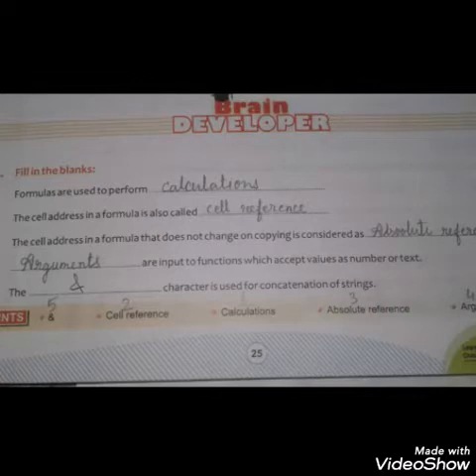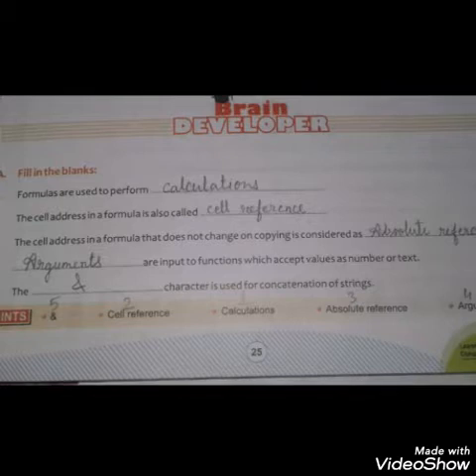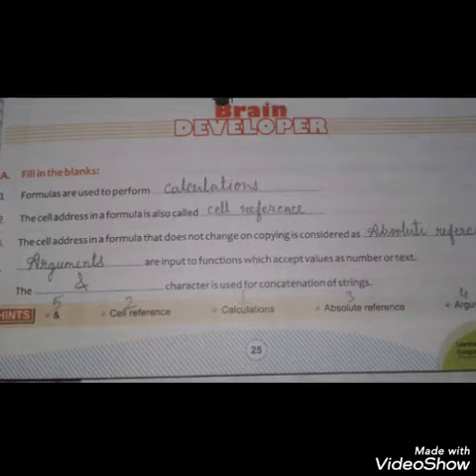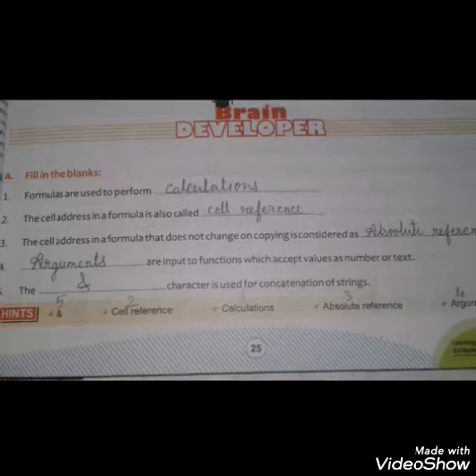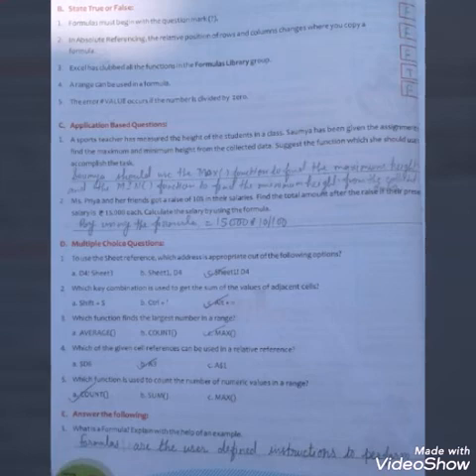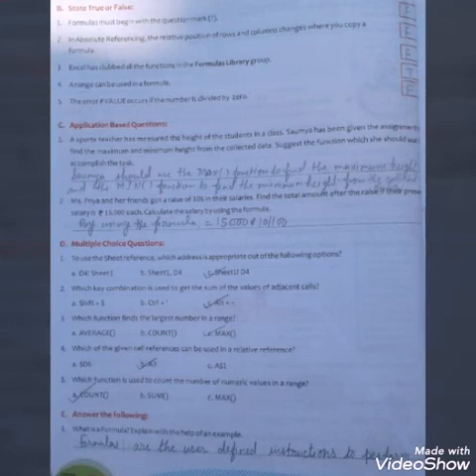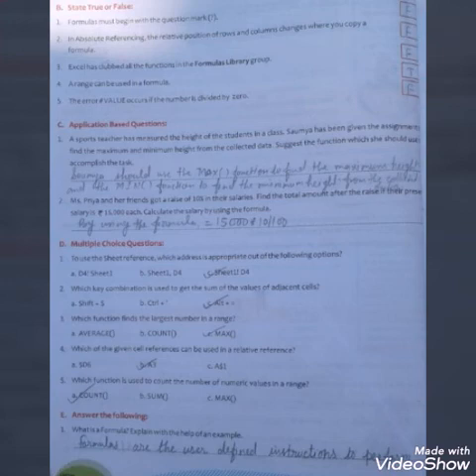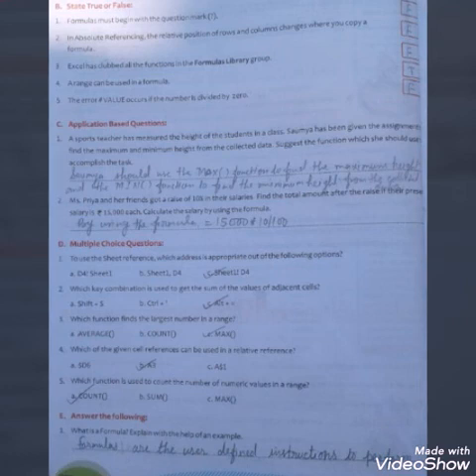Formula and Function -Exercise VII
Created by J. P. Gupta